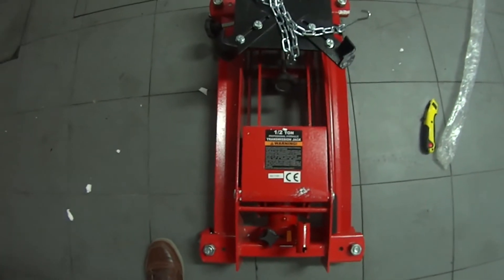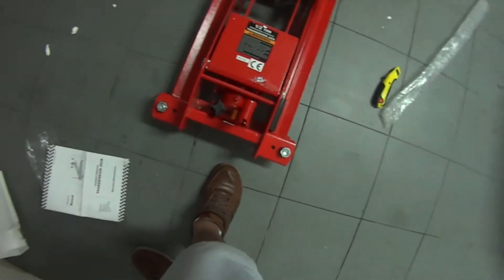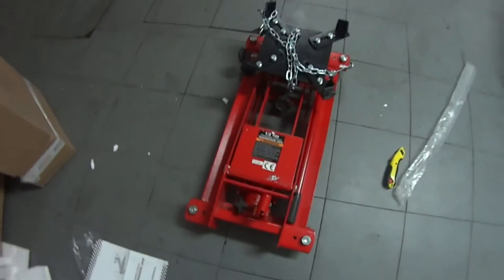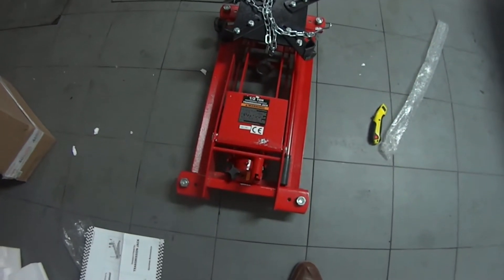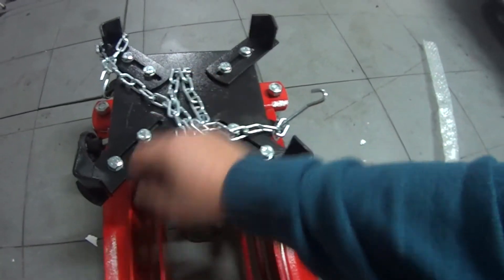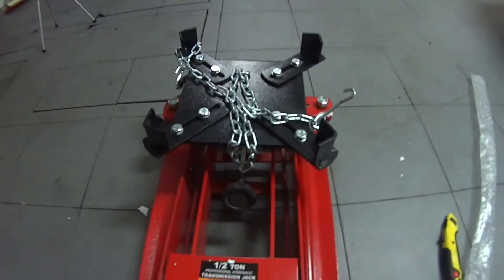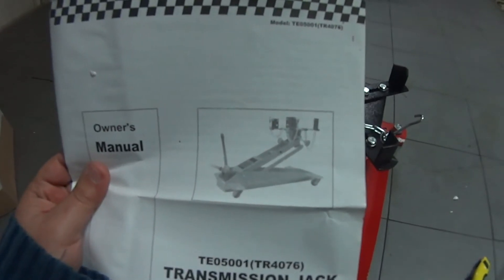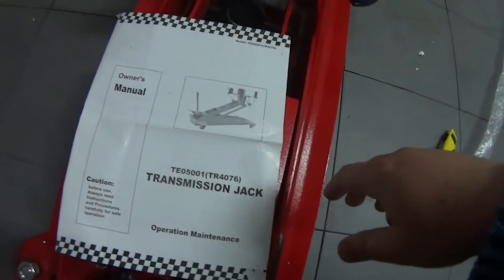Unboxing New Transmission Jack - Half Ton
This the unboxing and assembly of the half ton transmission jack TR4076 .

Bought from Aveimaster (Ref: 802510) but seems the same as "Big Red TR4076"